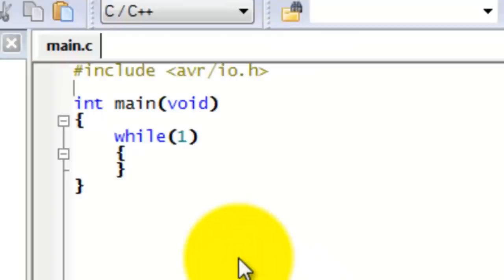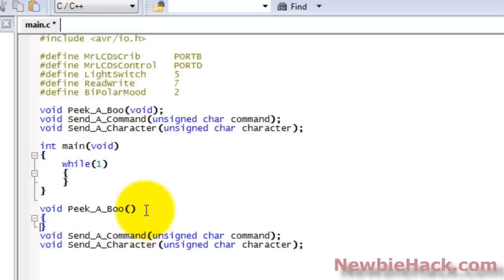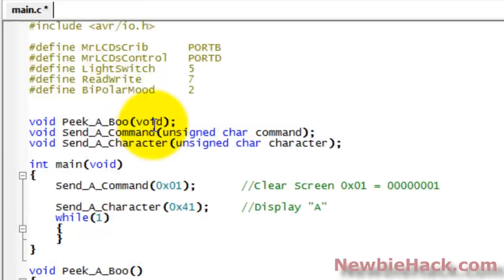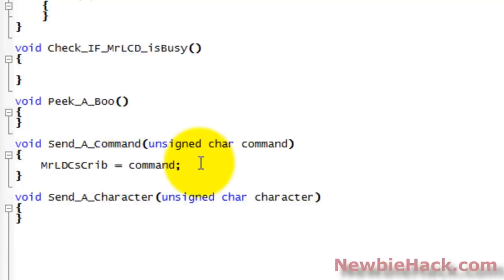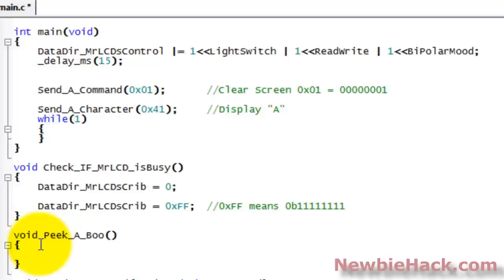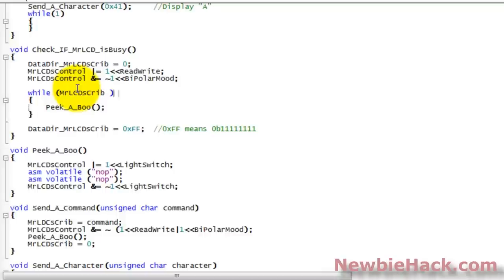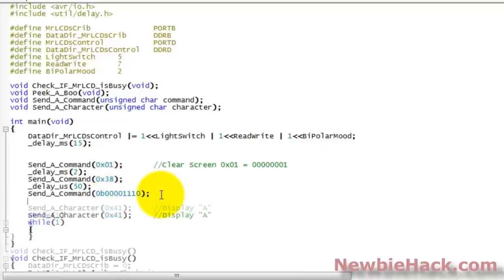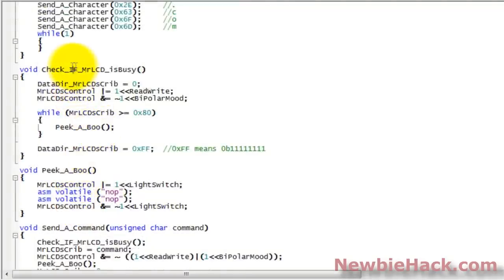20. Arduino for Production! AVR Atmega32 - How to write our First LCD Program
Patrick's Tip Jar:
bitcoin:1Gtawd29Sgu5CdvfUnkRg1YBfowCawjFdH
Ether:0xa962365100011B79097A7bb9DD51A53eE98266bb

In this video, I introduce the define statement for ease of code reuse and readability, and I go on to explain the construction of the first program to display information on the LCD. connecting an LCD to an Arduino or AVR atmega microcontroller is simple and I explain it in a way you can understand the low level Arduino programming concepts.

Equipment that I use to make videos:
3D Mouse to rotate/zoom/move the object (Must have for CAD!!!)